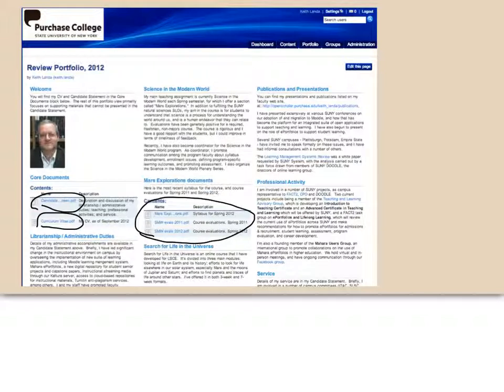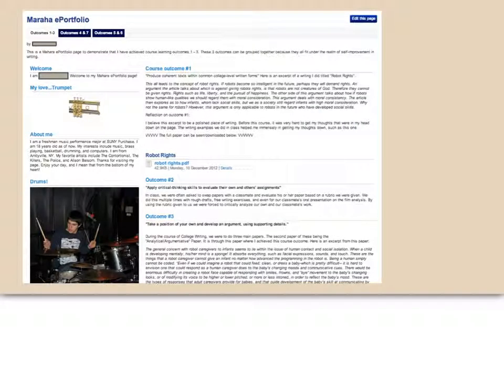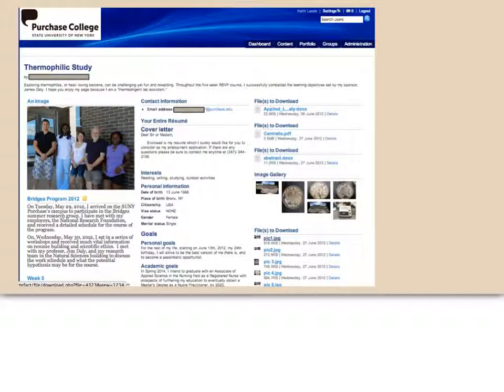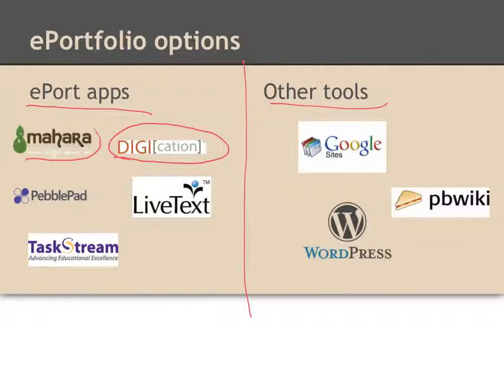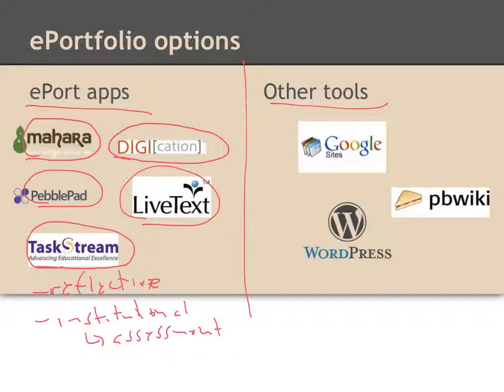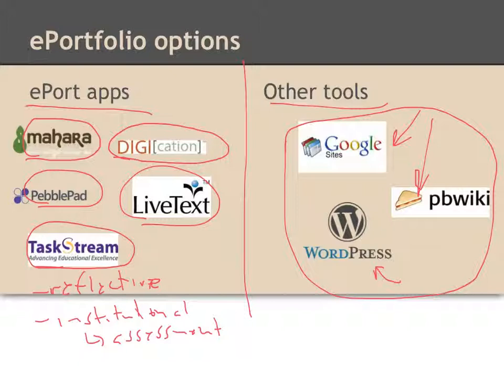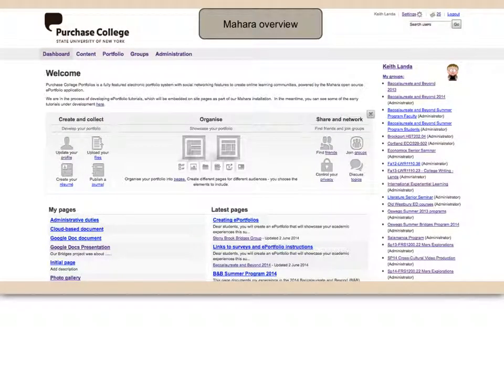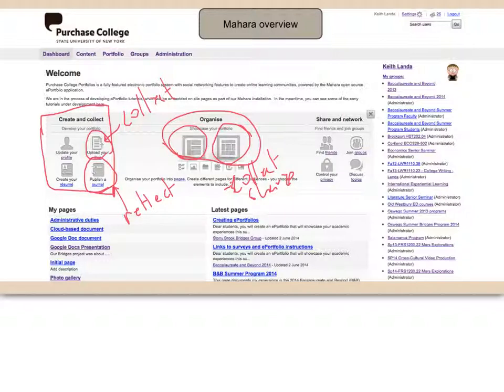ePortfolio notes for SUNY CPD Teaching and Learning certificate mini-course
Discussion of how ePortfolios relate to the learning management system, the base "Collect, Select, Reflect" framework augmented, example ePortfolios, and options for ePortfolio tools.